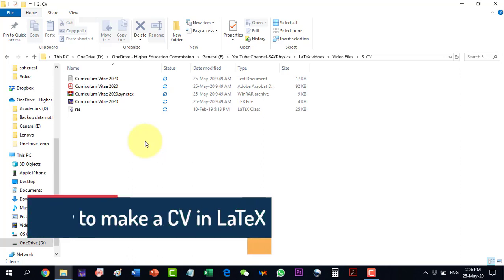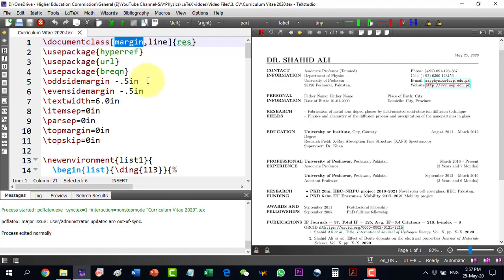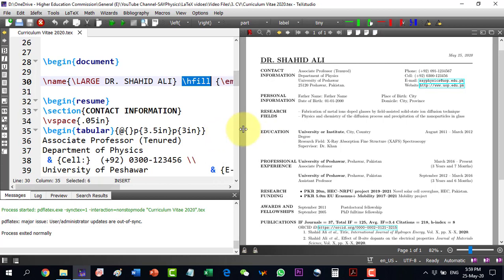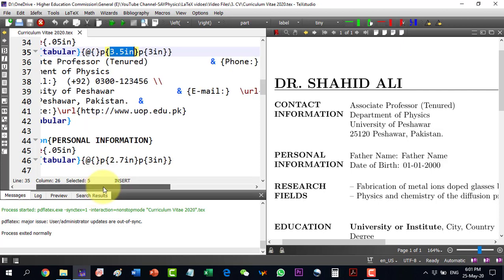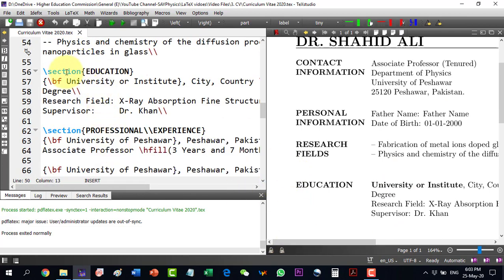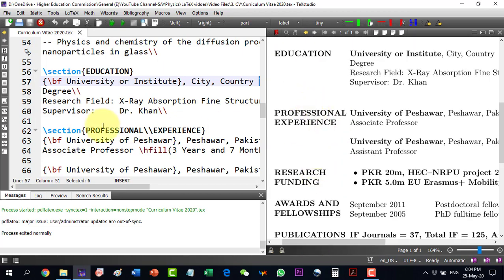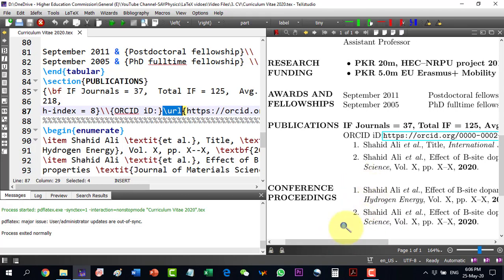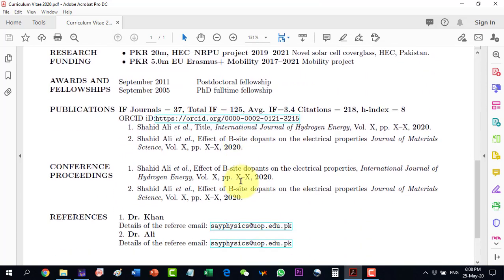29 How to make a CV in LaTeX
0:10 how to create a resume or cv in latex
2:15 how to prepare a resume/curriculum vitae (cv) in latex
4:20 build your resume using latex
6:10 make a great looking cv or resume using latex
8:30 write a fancy resume in latex

cv, cv in latex, professional cv in latex, resume in latex, create resume in latex, prepare cv in latex, prepare resume in latex,
How to make a CV in LaTeX
How to make a resume in LaTeX
CV template, resume template
Build your CV in 15 minutes
Template of the CV can be downloaded from below;
A curriculum vitae (English: /kəˈrɪkjʊləm ˈviːtaɪ, -ˈwiːtaɪ, -ˈvaɪtiː/),[1][2] Latin for "course of life", often shortened as CV or vita (genitive case, vitae), is a written overview of someone's life's work (academic formation, publications, qualifications, etc.). It is sometimes mistakenly described as plural. Vitae can be plural or possessive (genitive case in Latin). Vitae often aim to be a complete record of someone's career, and can be extensive. They are different from a résumé, which is typically a brief 1–2 page summary of qualifications and work experience for the purposes of employment, and often only presents recent highlights. In many countries, a résumé is typically the first item that a potential employer encounters regarding the job seeker and is typically used to screen applicants, often followed by an interview. Vitae may also be requested for applicants to postsecondary programs, scholarships, grants and bursaries. In the 2010s it became popular for applicants to provide an electronic text of their CV to employers using email, an online employment website or using a job-oriented social-networking-service website, such as LinkedIn.